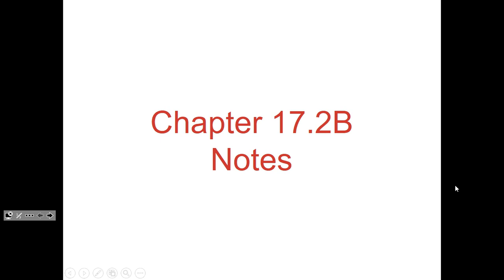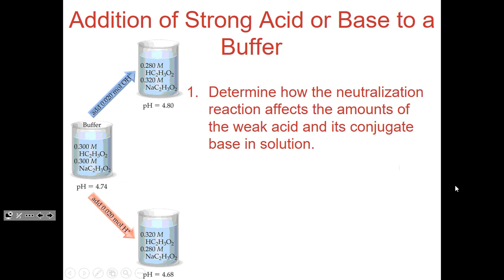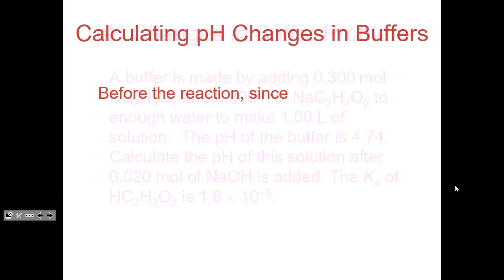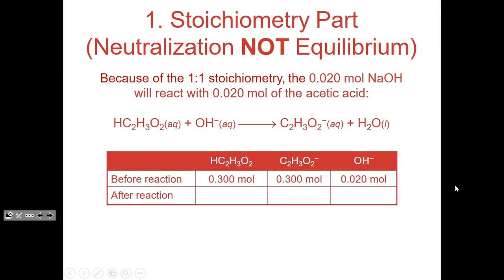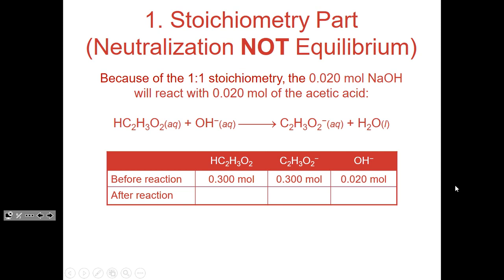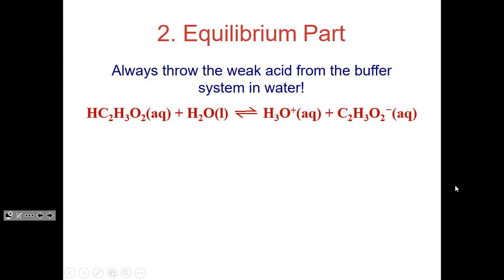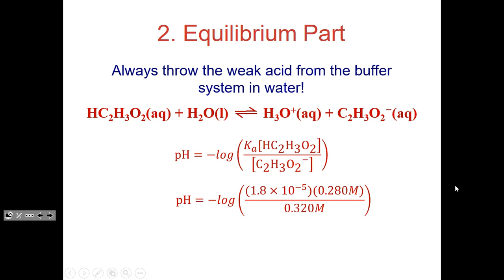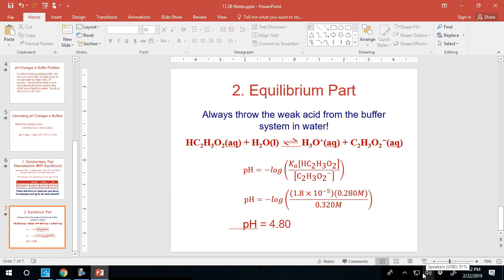AP Chapter 17.2B Notes (6min)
How to calculate the new pH after a strong acid or base is added to a buffer system.